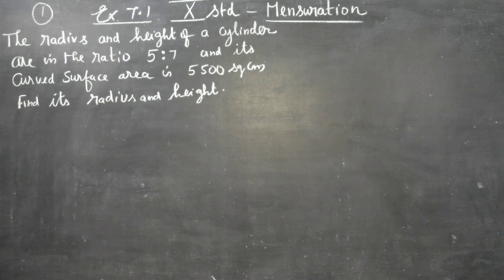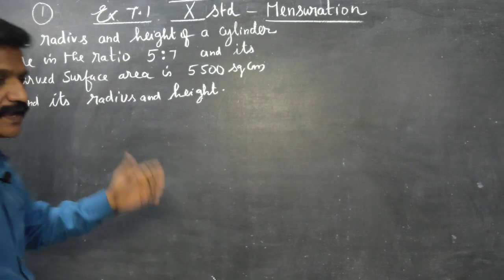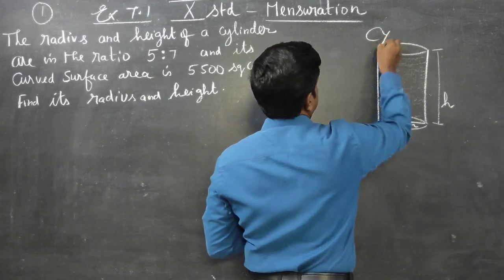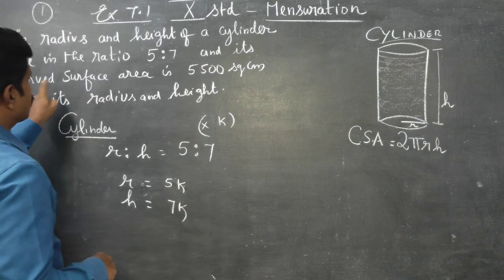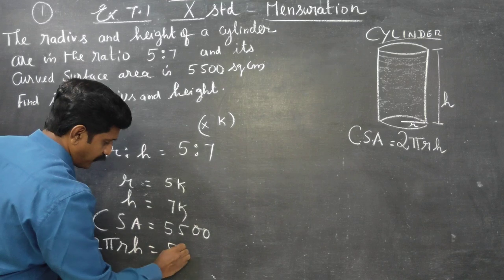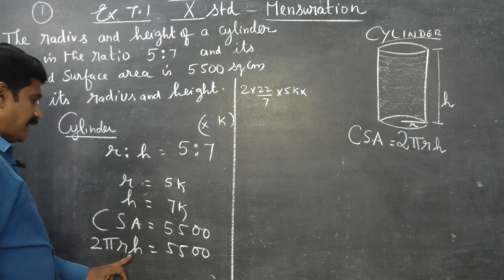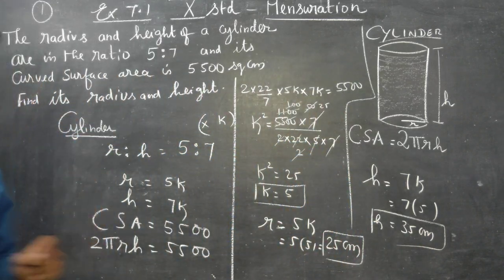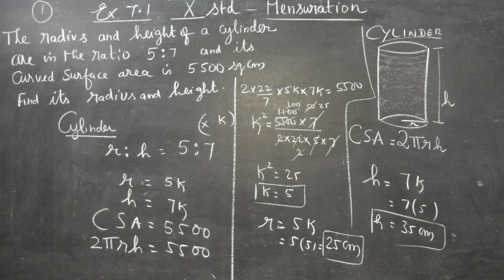X STD Ex.7.1(1)Radius and height of a cylinder are in the ratio 5:7 and its CSA is 5500 sq.m.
TAMILNADU STATEBOARD 10th MATHS